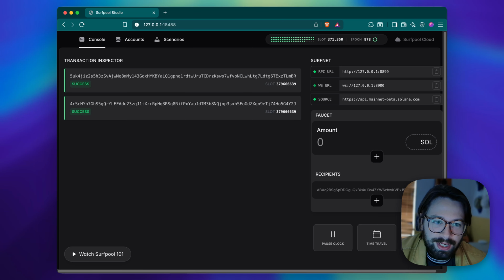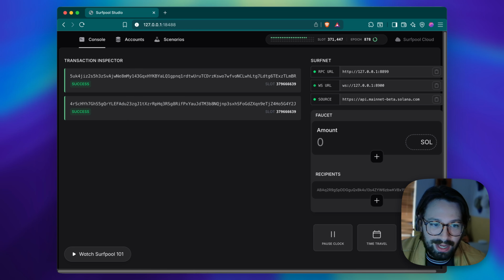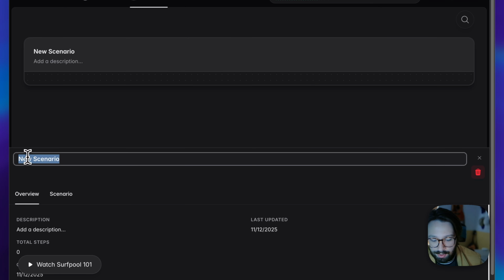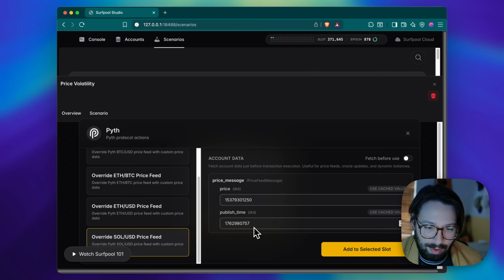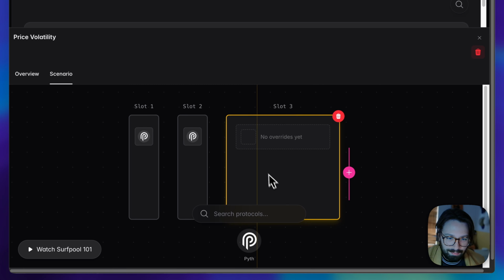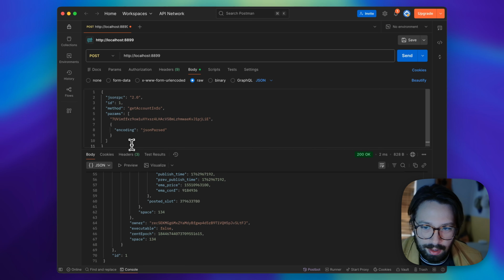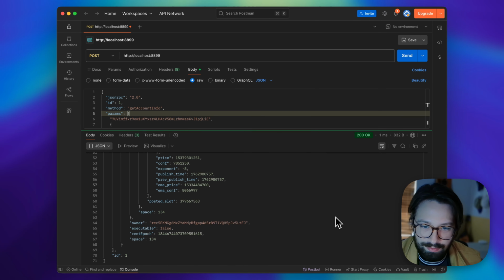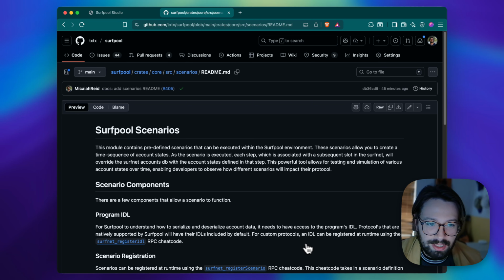Black Swan Simulations with Surfpool Scenarios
We’re introducing an exciting new feature: Surfpool Scenarios.

Scenarios allow you to create a time series of account states and load them into your Surfnet. When you register a Scenario, you’re telling the network which account states to override over the next slots — effectively shaping the chain’s future.

With this feature, you can:
 • Update oracle price feeds over time
 • Reproduce black-swan events deterministically
 • Test how your protocol reacts to evolving on-chain conditions
 • Debug complex behavior without touching mainnet

The Surfpool Studio UI includes a drag-and-drop interface for building these Scenarios, making it easy to design multi-step simulations visually.

In this video, we walk through how to create your first Scenario and see it in action.

Protocol Support

Right now, Scenarios natively support Pyth.
Adding support for new protocols requires two pieces:

1️⃣ The program’s Anchor IDL — used by Surfpool to parse account data
2️⃣ A small YAML file — defining which fields are editable in the Studio UI

The README in our repo explains both components in detail.

If you’d like a new protocol supported, feel free to:
 • Open a PR using the instructions in the README, or
 • Open an issue and we’ll take a look

🐦 Follow updates: @txtx_lab